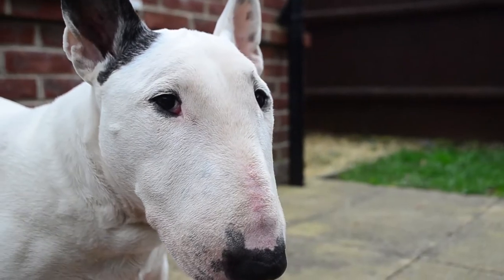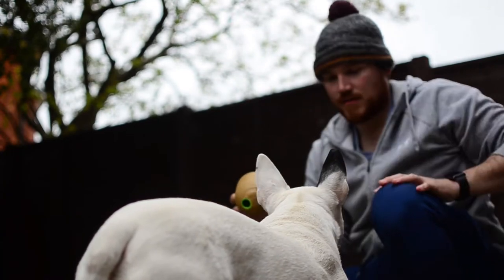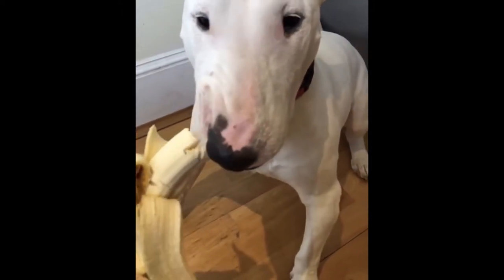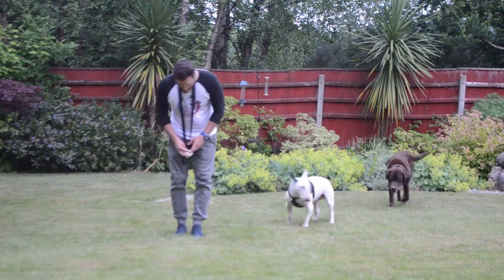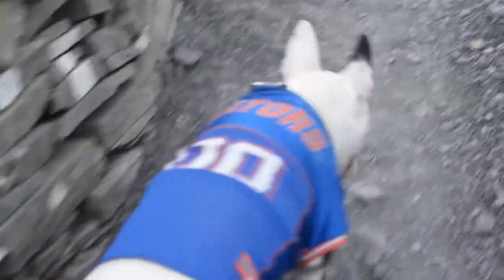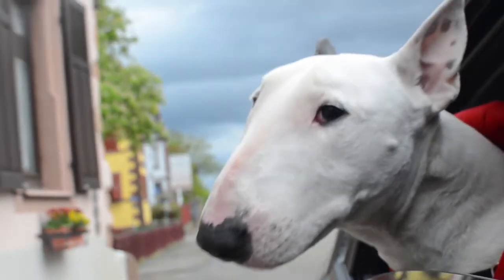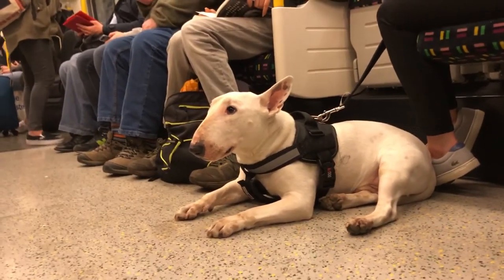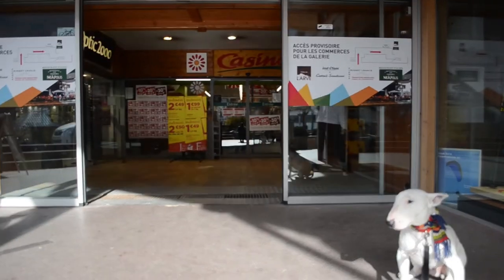5 tips for ECO-FRIENDLY DOG TRAVEL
We love dogs and we love travel!

But did you know that your beloved pooch can leave quite the big carbon footprint?

Of course we also know that traveling could also have an impact on the environment and leave a high carbon footprint too.

Here are some tips on sustainable travel and how to lower your carbon footprint when taking your dog on an adventure!